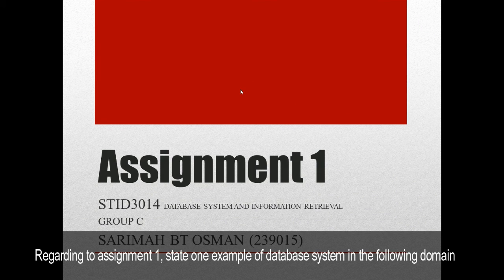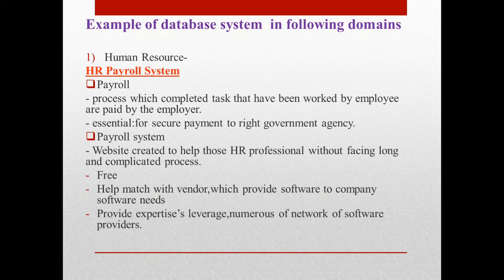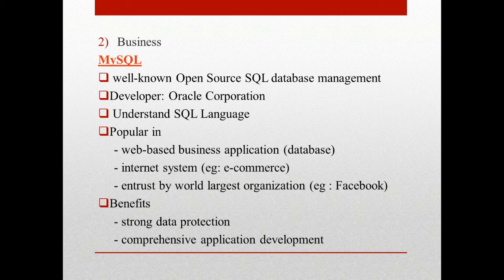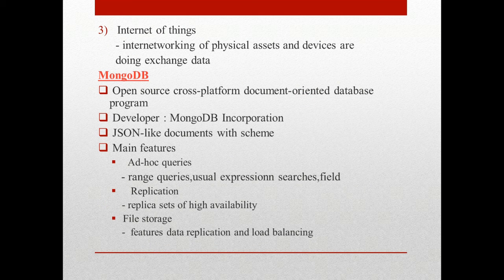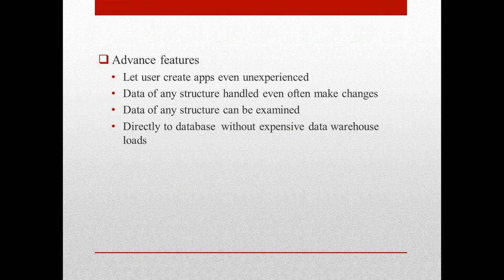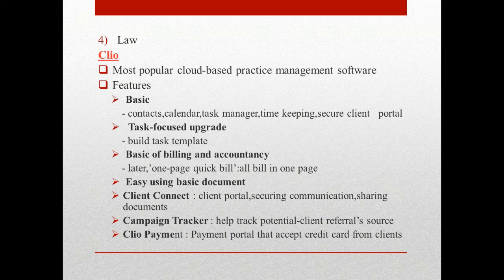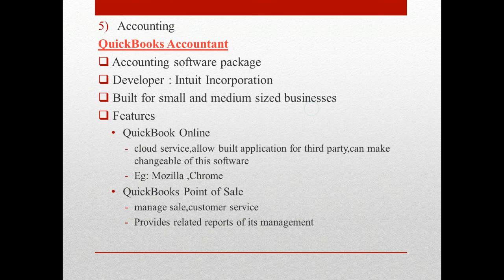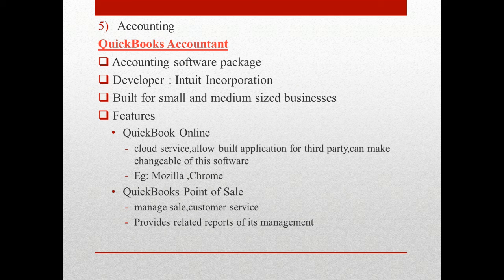STID3014 239015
Assignment 1 Group C
Example database system in these following domain
1.Human resource
2.Business
3.Internet of things
4.Law
5.Accounting